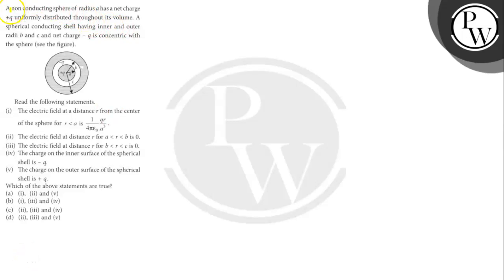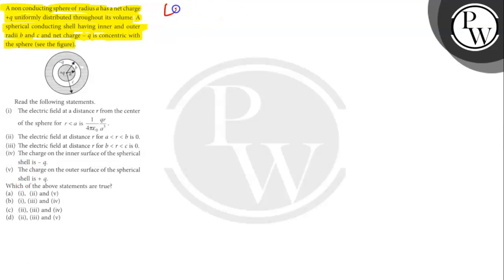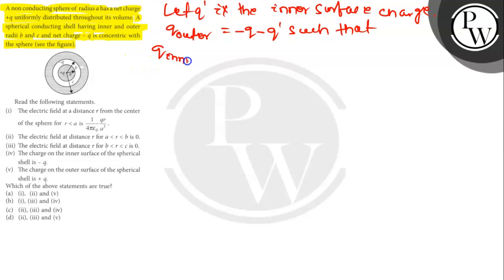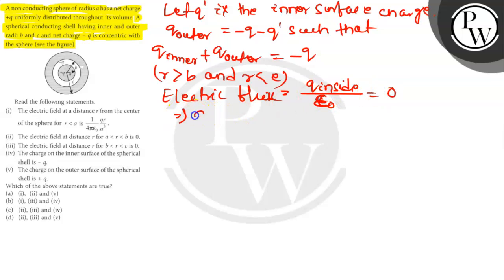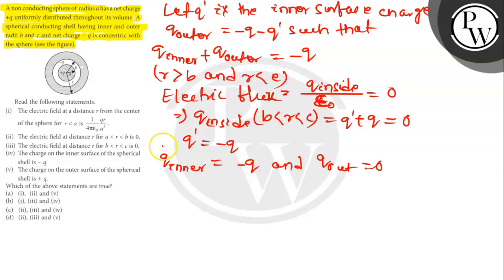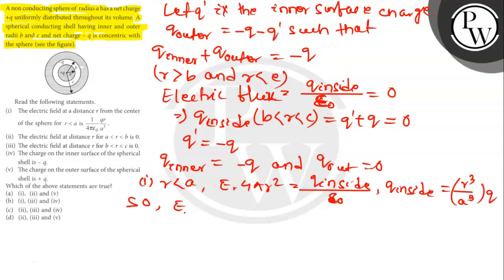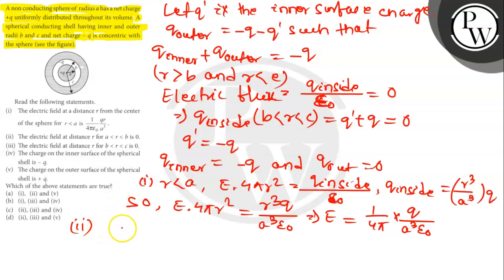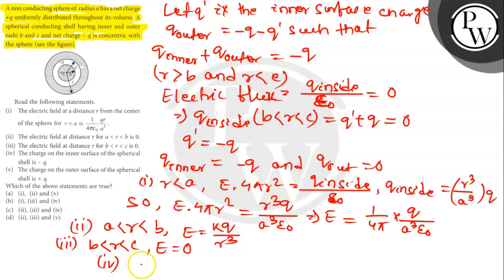A non conducting sphere of radius \( a \) has a net charge \( +q \) uniformly distributed throug...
A non conducting sphere of radius \( a \) has a net charge \( +q \) uniformly distributed throughout its volume. A spherical conducting shell having inner and outer radii \( b \) and \( c \) and net charge \( -q \) is concentric with the sphere (see the figure).
Read the following statements.
(i) The electric field at a distance \( r \) from the center of the sphere for \( ra \) is \( \frac{1}{4 \pi \varepsilon_{0}} \frac{q r}{a^{3}} \).
(ii) The electric field at distance \( r \) for \( arb \) is 0 .
(iii) The electric field at distance \( r \) for \( brc \) is 0 .
(iv) The charge on the inner surface of the spherical shell is \( -q \).
(v) The charge on the outer surface of the spherical shell is \( +q \).
Which of the above statements are true?
(a) (i), (ii) and (v)
(b) (i), (iii) and (iv)
(d) (ii), (iii) and (v)